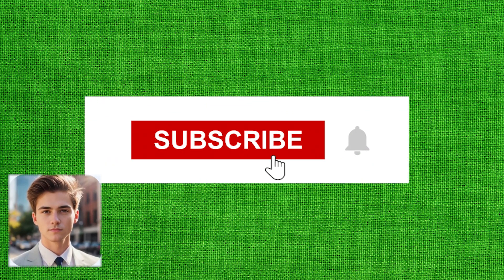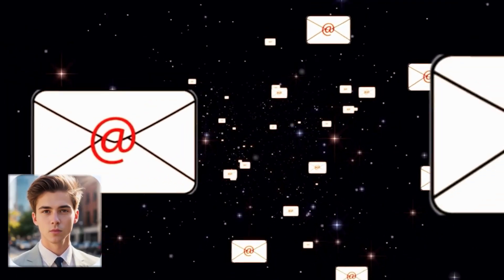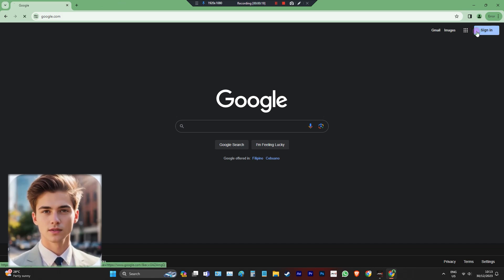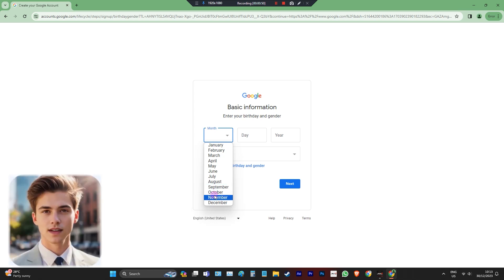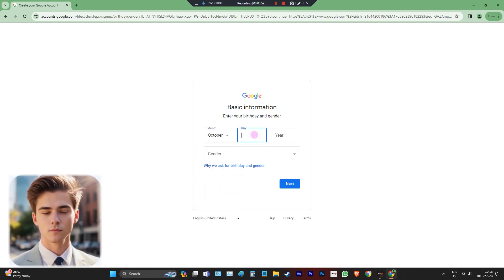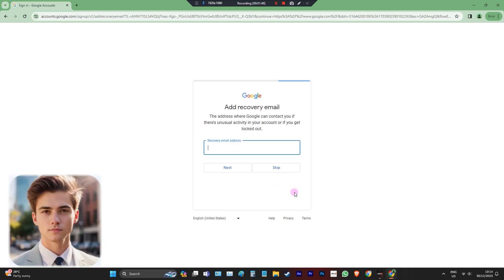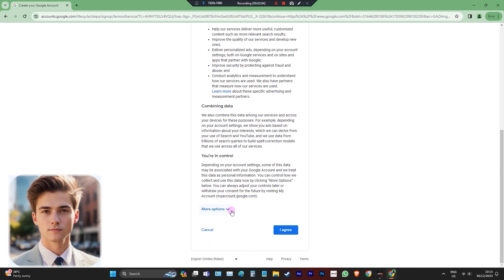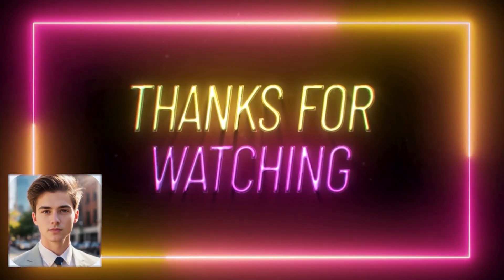How to Make Unlimited Gmail Accounts Without Phone Number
Learn how to make unlimited Gmail accounts without a phone number in this easy tutorial. Say goodbye to phone verification with this simple trick!

How to make Unlimited Gmail Accounts without Phone Number 2024 (Working 100%)

Learn how to make unlimited Gmail accounts without using a phone number! This method is 100% working and easy to follow. Save time and hassle with this simple tutorial.

Press the join button to send the owner of the channel your love :

THIS CHANNEL IS MADE FOR PURE EDUCATIONAL PURPOSES ONLY!

how to create unlimited gmail account without phone number
how to make gmail account without phone number in mobile
how to make unlimited gmail account without phone number
how to create google account without phone number
how to create unlimited gmail account